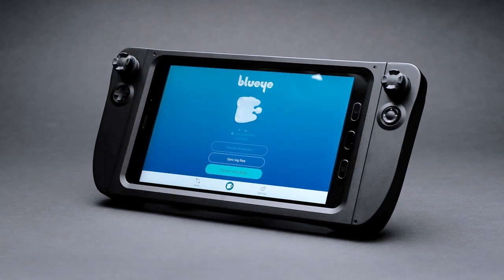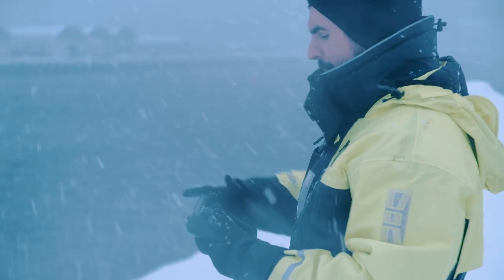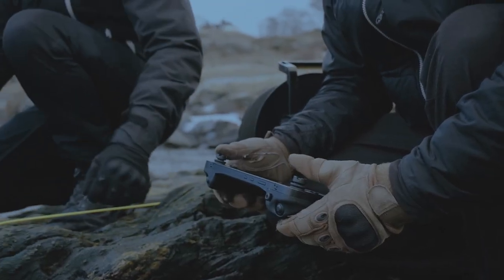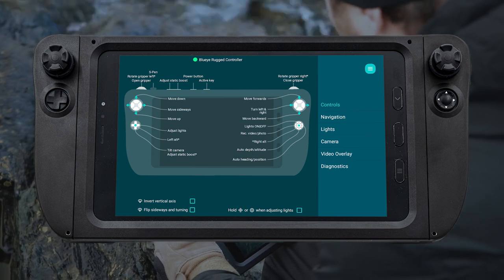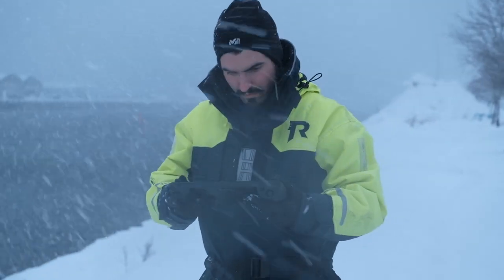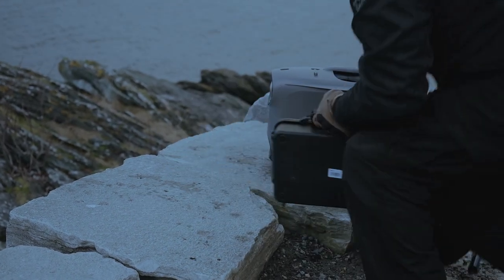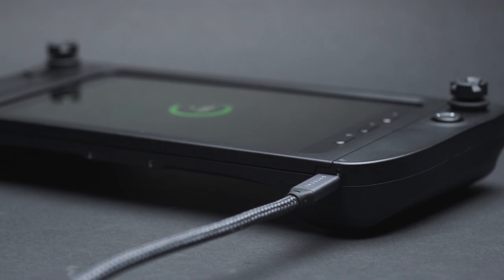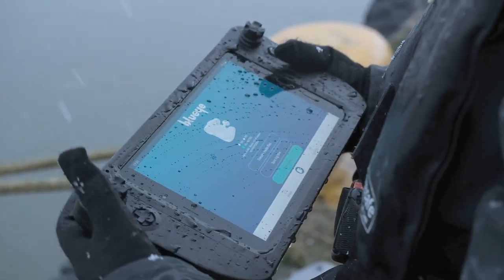The Blueye Rugged Controller Bundle | Blueye Product Video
Are you ready to take control in any environment, no matter how rough and tough it gets?

Introducing the Blueye Rugged Controller Bundle - the ultimate tool for professionals who demand durability and ease of use. 🎛

This bundle consists of a European-made military-grade controller and a Samsung Galaxy Tab Active 3 Tablet. Rugged, waterproof, and dust-resistant.

Perfect for organizations with multiple users, this bundle is designed to make your team's job easier and more efficient.

So, what are you waiting for? Watch the video now and see for yourself how the Blueye Rugged Controller Bundle can help you conquer any challenge!